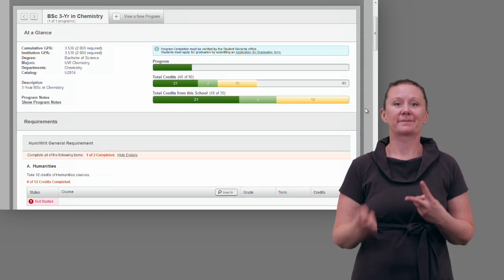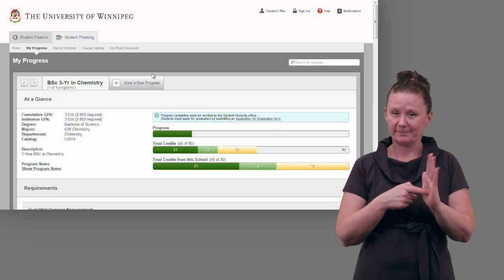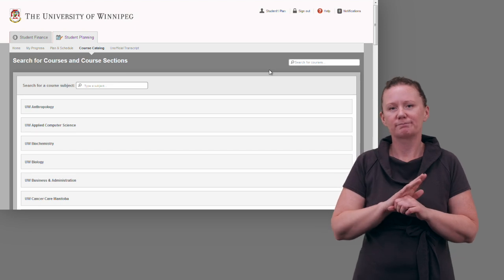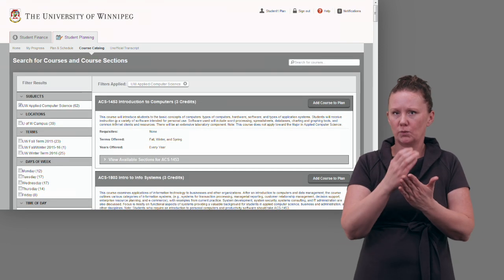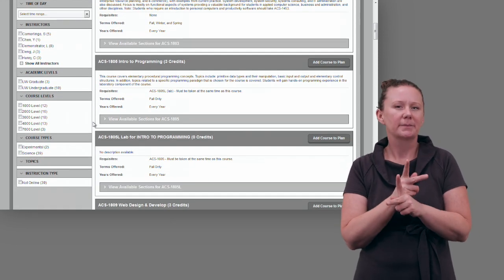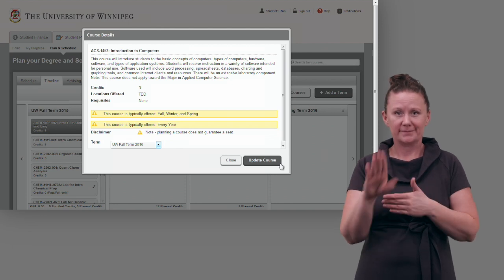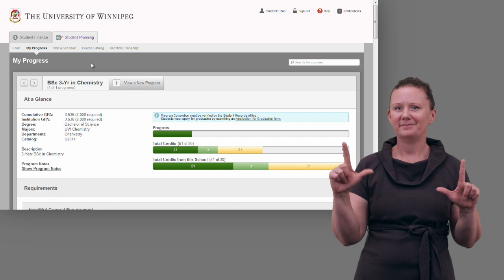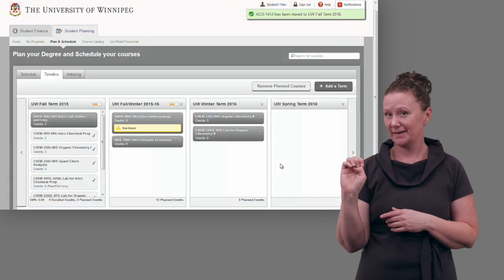Student Planning 3 - Finding a Course - in ASL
This tutorial will:

Explains the different ways to search for courses
Explains how to add courses to your plan